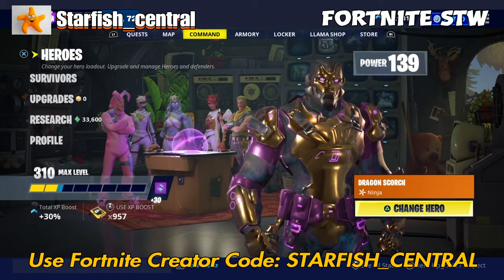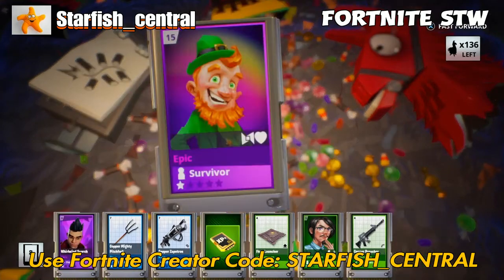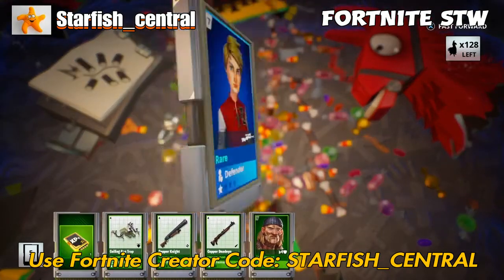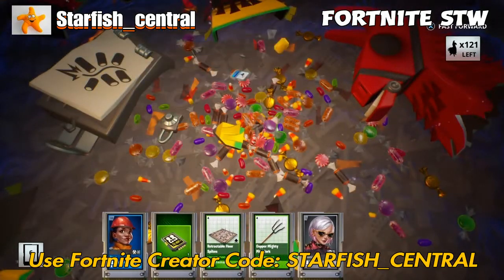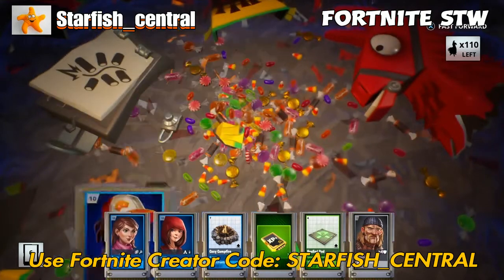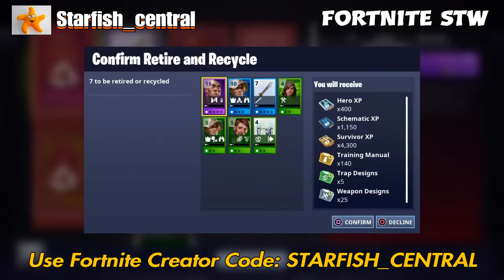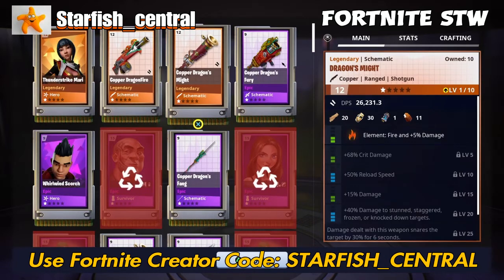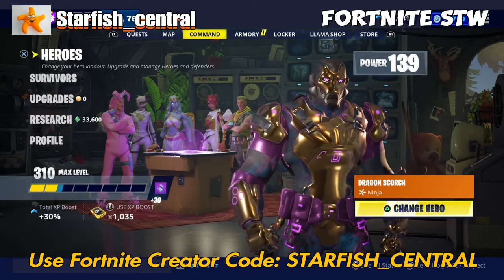272) Fortnite Save The World - Opening a MASSIVE 141 Lunar Llamas!!! - Over 70,000 Tickets Worth!!!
272) Fortnite Save The World - Opening a MASSIVE 141 Lunar Llamas!!! - Over 70,000 Tickets Worth!!!

Jewelsmith

This PS4 game was kindly gifted to me by one of my YouTube subscribers: 'Ricky Fizzgig' and a big thank you to him as I can now earn V-Bucks to buy items from the Fortnite Battle Royale Store or use them to get the different season Battle Passes although I don't often buy the Battle Pass unless there are some really cool stuff. Save The World takes up quite a lot of my time so I thought I would do some videos on the almost 1500 days that I have been playing, and yes I do play every single day!

These are some of my Fortnite Save The World YouTube videos that you may find very useful:

270) Fortnite Save The World - The BEST Way To Build Around An ATLAS & How To! - STW Tips & Tricks!

202) Fortnite Save The World - How To Increase Your Trap Durability & Trap Guide Video (STW Tips)

189) Fortnite Save The World - What Do You Spend Your Ventures Weapon Research Voucher On? + Tips!

152) Fortnite Save The World - How To Get Training Manuals The Easy Way! *** New Updated Video ***

173) Fortnite Save The World - Do You Need Batteries? Here Is How You Can Farm For Them!

224) Fortnite Save The World - The Maximum Number Of Armory Slots Is... [Important Info To Know]

240) Fortnite Save The World - How To Complete Weekly Mission Alerts Quickly - Save Hours Of Time!!!

244) Fortnite Save The World - 3 Melee Weapons With A Secondary Use As A Utility Tool - STW Tips

92) Fortnite Save The World - Very Rare Banners You Can Only Obtain By Playing The Game!